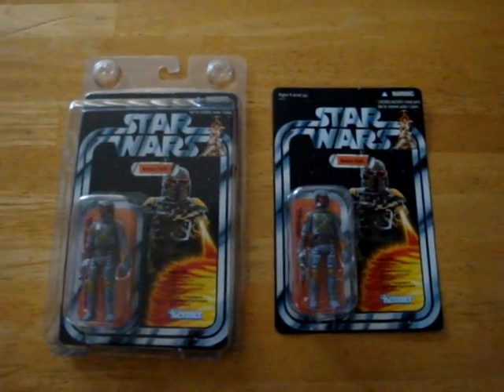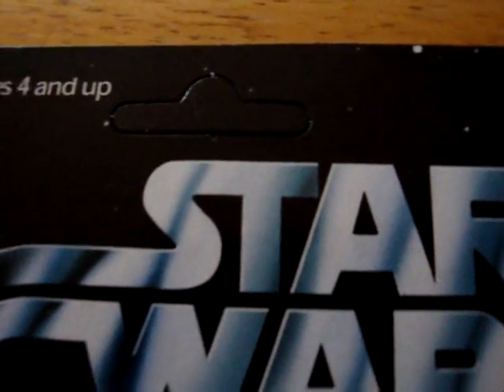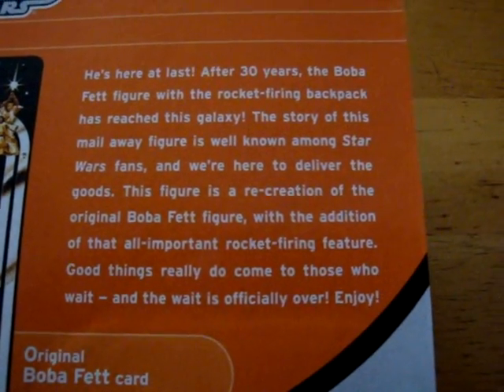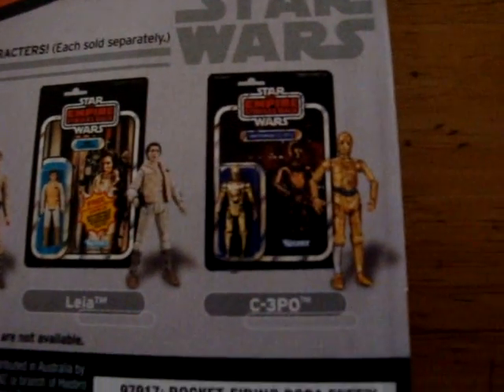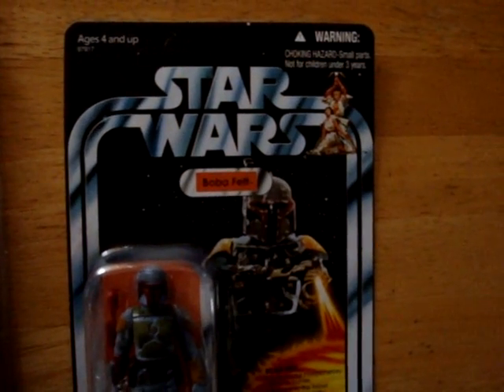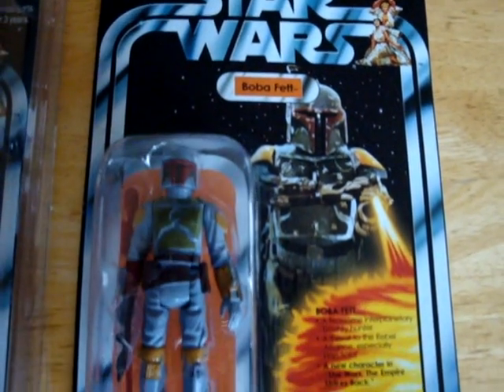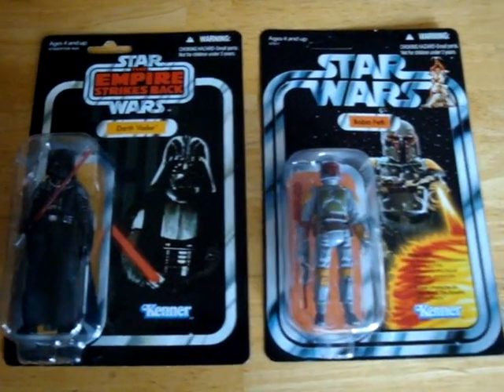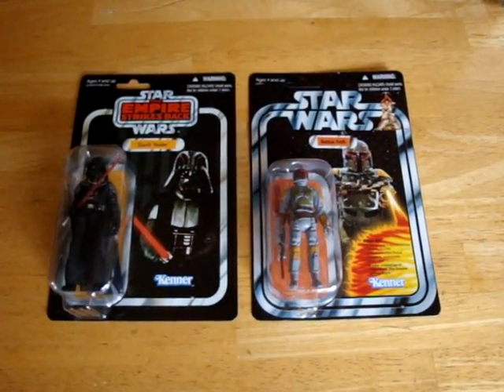Boba Fett Vintage Collection 2010 Bonus Figure (mail away in some countries)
Boba Fett Vintage Collection 2010 Bonus Figure (mail away in some countries) Toys R Us Exclusive in Australia